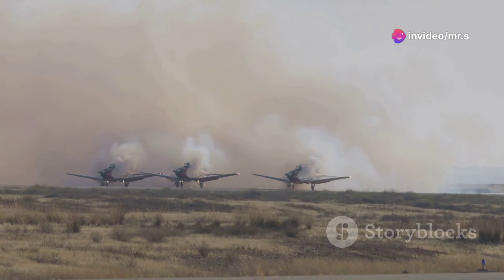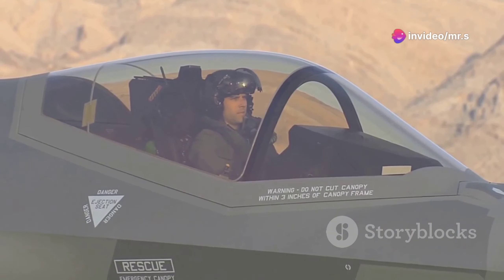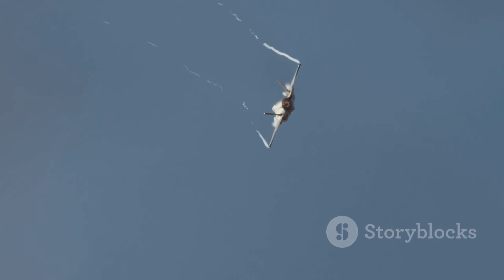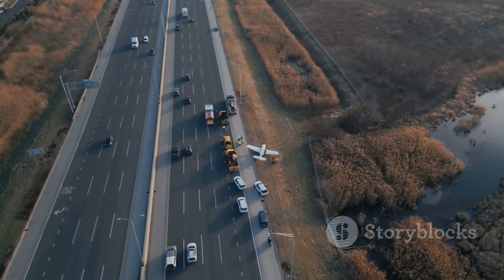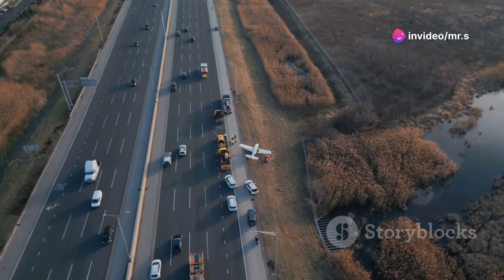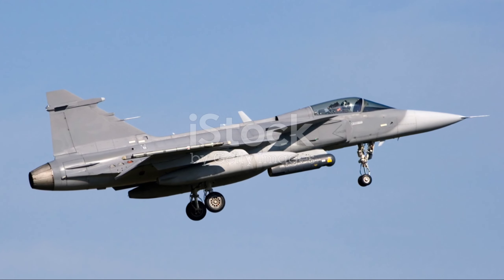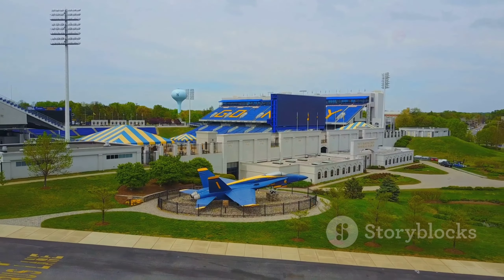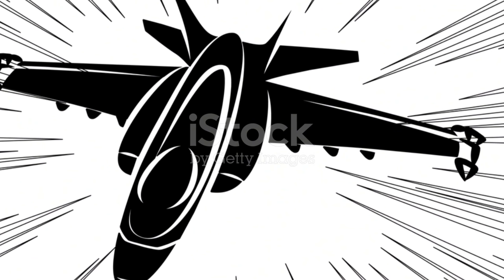Speed and Maneuverability of the Saab Draken (2024-05-23)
Speed and Maneuverability of the Saab Draken

**Description:** Discover the speed and maneuverability of the Saab Draken in various aerial maneuvers. Learn more about the technology behind this fighter jet.